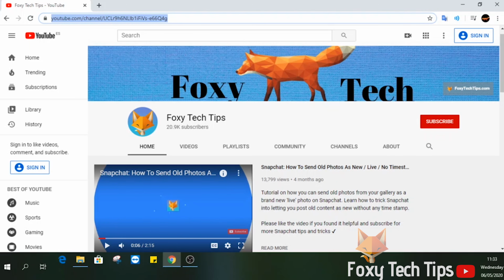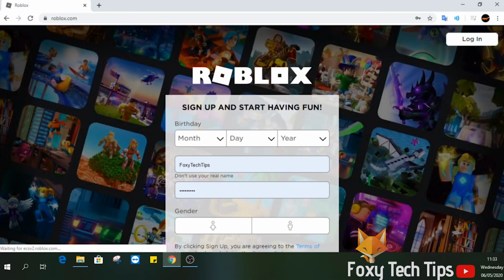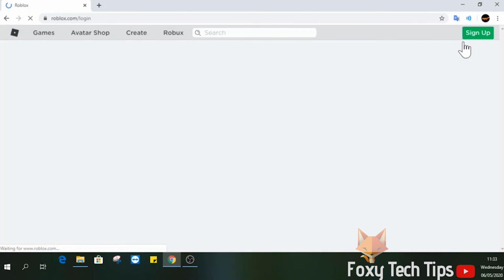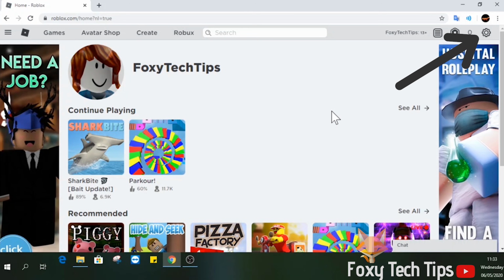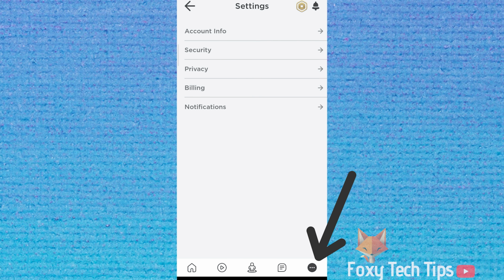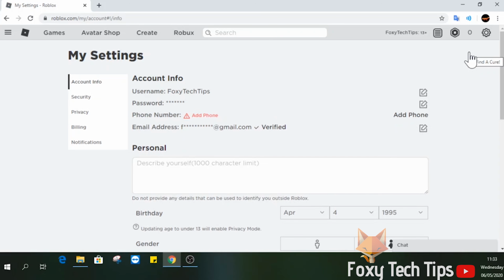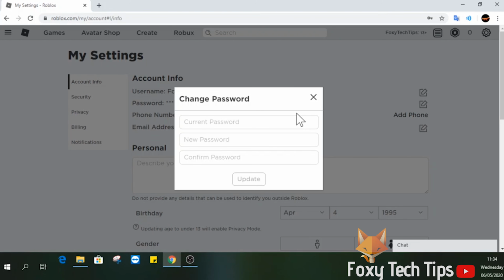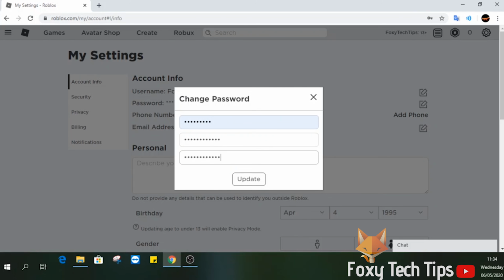How To Change Roblox Password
Easy to follow tutorial on changing your Roblox account password!  Learn how to change your Roblox password now!

Steps:

- Launch roblox or head to roblox.com in a web browser and login to your account.

- Now click the settings button from the top right, if you are on mobile, get to settings by tapping the 3 dots at the bottom right and then selecting settings.

- You can find your password settings in the ‘account info’ tab in your settings.

- Tap the change password button.

- You will need to enter your current password followed by your new password, click update once that’s done.